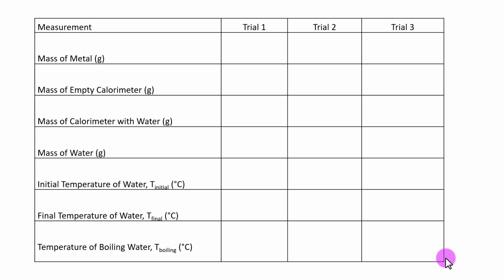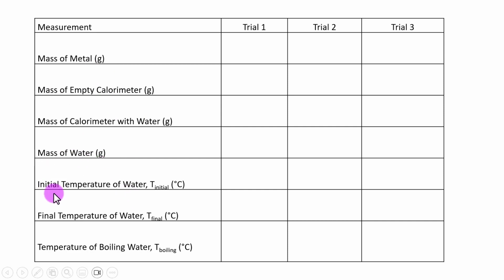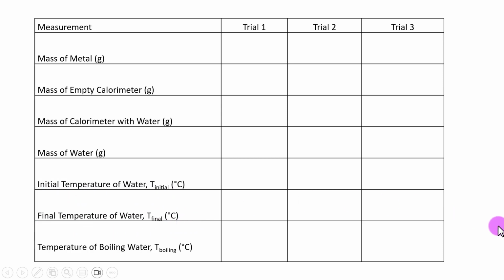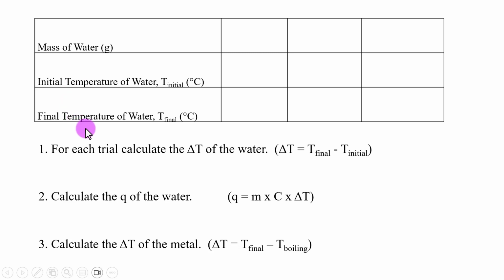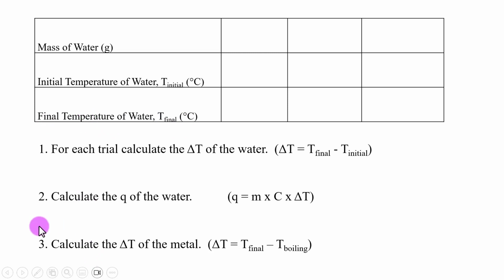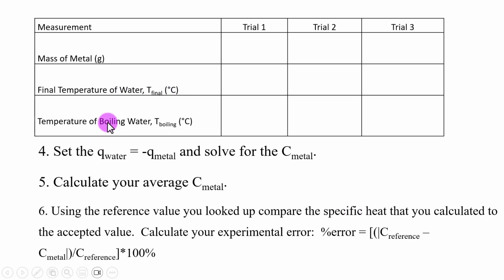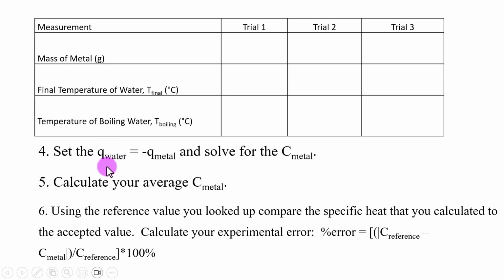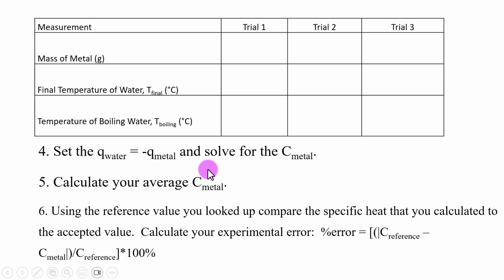Specific heat of a metal calculation instructions